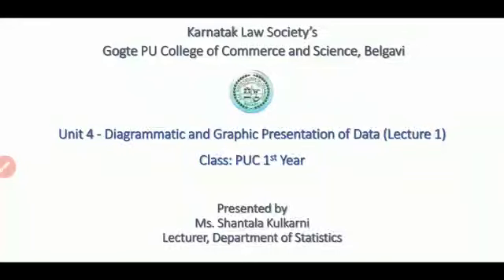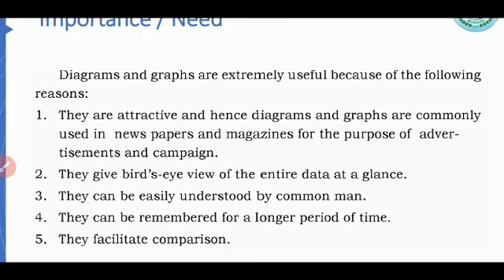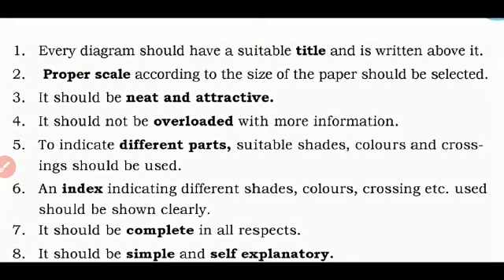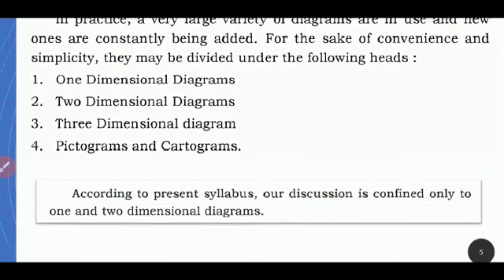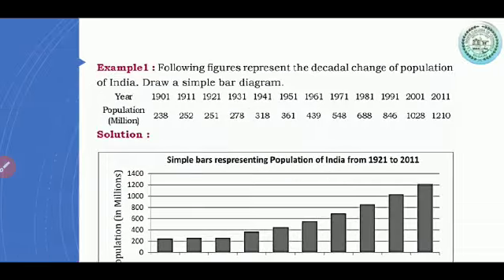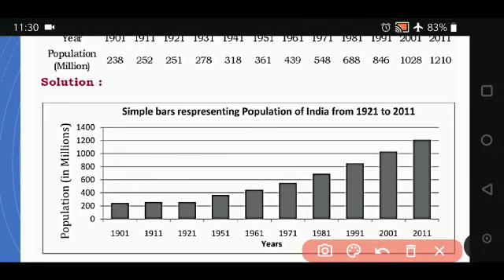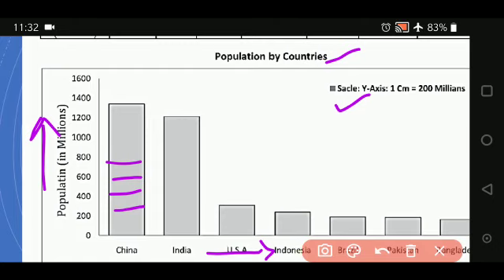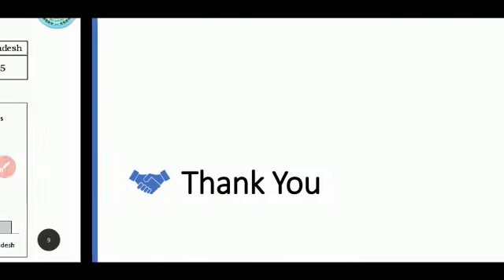By Prof S. P Kulkarni PU-I Class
Diagrammatic and graphic presentation of data